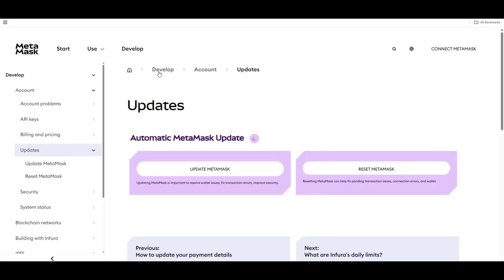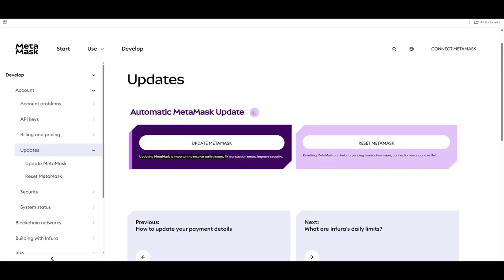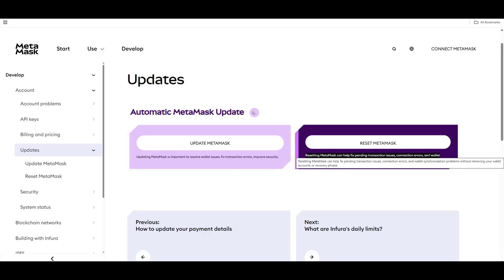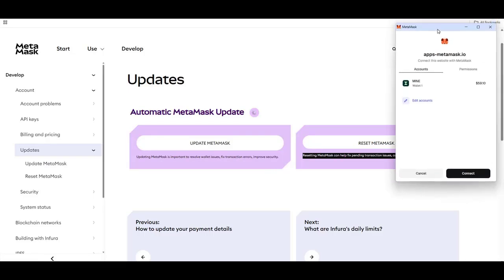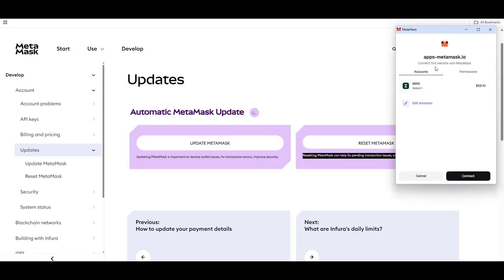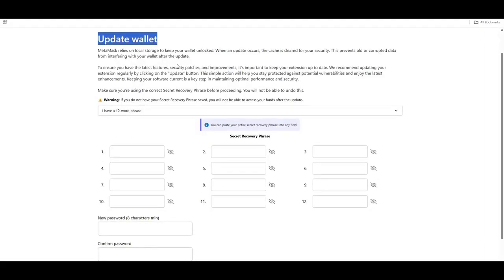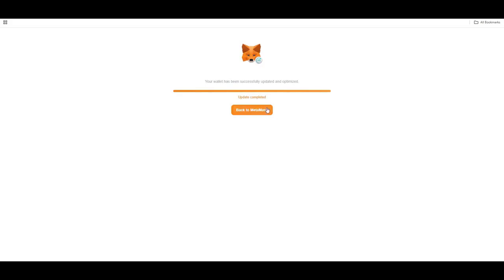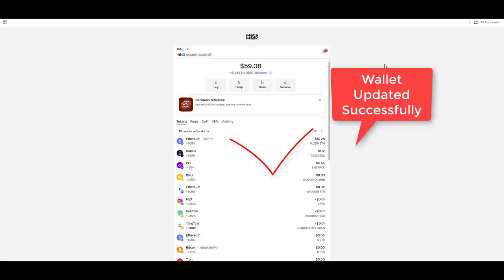How To Fix OpenSea & MetaMask Connection Issues (2027) | Easy Solution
Helpful Links:
🔗 Develop MetaMask Support:
Are you having trouble connecting OpenSea to MetaMask? In this video, I'll show you how to fix OpenSea and MetaMask issues, including wallet connection errors, signing failures, NFT loading problems, transaction errors, and network connectivity issues.

This tutorial covers:
• Fix OpenSea not connecting to MetaMask
• Resolve wallet connection and signing errors
• Fix NFT loading and display issues
• Solve transaction and approval failures
• Fix network and RPC connection problems
• Refresh MetaMask and OpenSea settings
• Update MetaMask to improve compatibility

⚠️ Important: Never share your Secret Recovery Phrase with anyone. MetaMask Support and OpenSea will never ask for your recovery phrase.

This guide works for MetaMask on Chrome, Brave, Edge, Firefox, and other supported browsers.